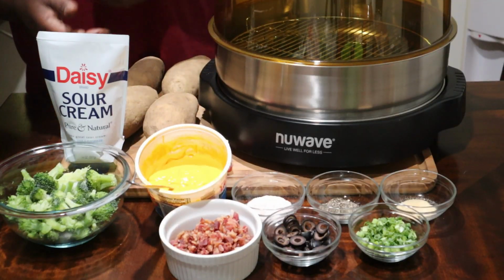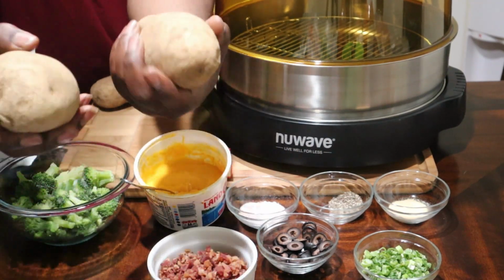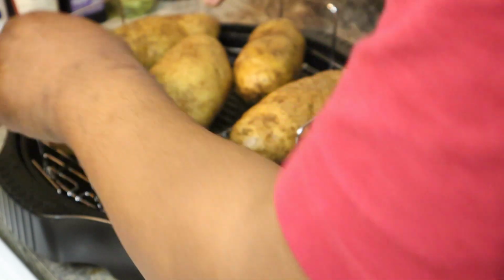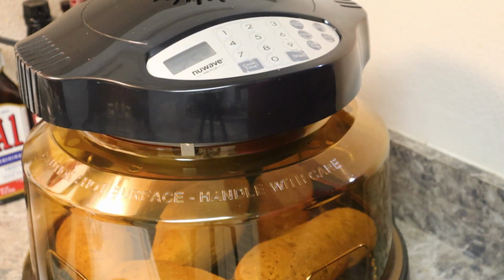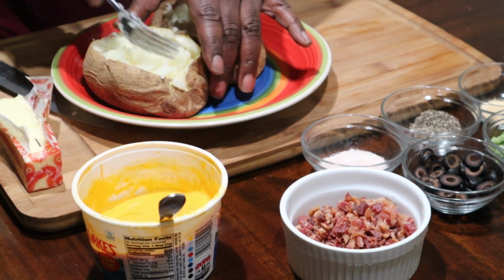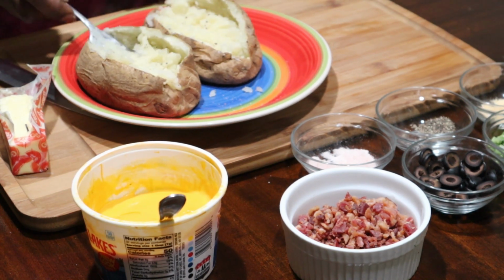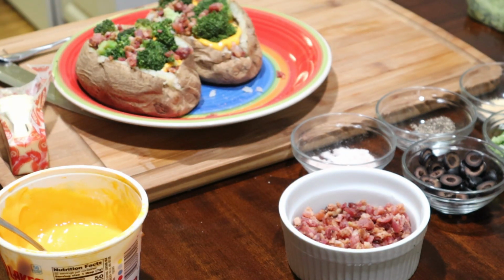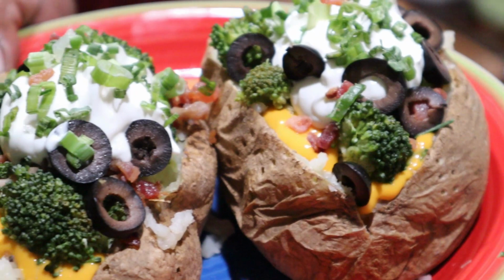(AIR FRYER LOADED POTATOES) HOWTO MAKE AIR-FRIED LOADED BAKED POTATOES IN A NUWAVE OVEN 2020 RECIPE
FILMORA MUSIC OWN THE RIGHT TO THIS MUSIC!
THIS VIDEO  RECIPE IS FOR KIDS OVER THE AGE 18 & UP !AND ABOUT COOKING VIDEO TUTORIAL ON YOUTUBE!

TODAY RECIPE
( AIR FRYER LOADED POTATOES ) HOW TO MAKE AIR-FRIED LOADED BAKED POTATOES IN A NUWAVE OVEN 2020 VIDEO RECIPE  VEL DOGGS KITCHEN
AND MAKING RESTAURANT  QUALITY FOOD OR BETTER  FROM  MY HOME TO YOUR HOME. SO  LET  GET  COOKING! AND DON'T FORGET TO ( HIT
 ) THAT (B E L L ) FOR ME.  TO BE NOTIFIED WHEN I UPLOAD ANOTHER DELICIOUS RECIPE. THANK YOU ALL FOR YOUR SUPPORT. GOD BLESS.
FROM '' VEL DOGG'SKITCHEN ''

YOU NEED

AMAZON--- PRODUCTS DOWN BELOW
GREEN PAN

8qt. POWER PRESSURE COOKER

4qt. NINJA AIR FRYER

NUWAVE OVEN

BUTTERBALL DEEP FRYER XXL

COPPER CHEF PAN

COOKS WAFFLE

WARING PRO. FOOD SLICER

CANON M50

RODEO VIDEO MICRO

REVERSIBLE GRILL/ GRIDDLE